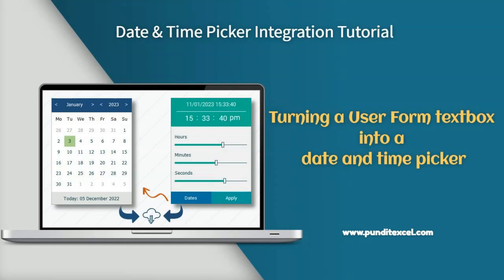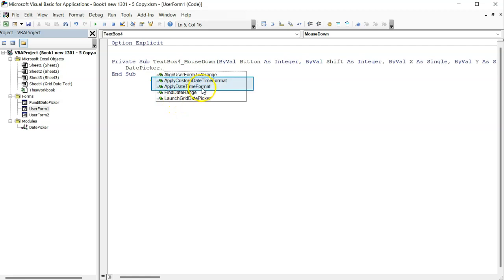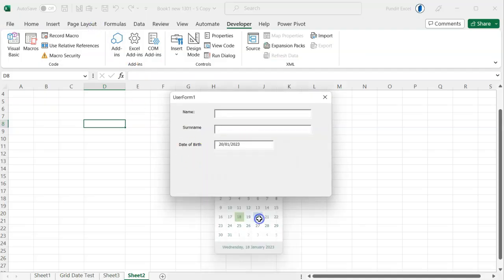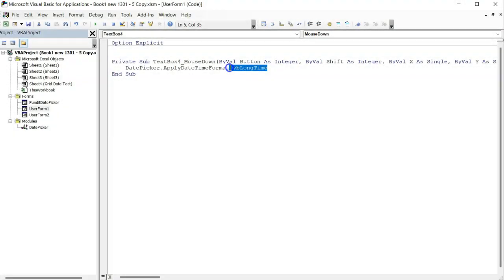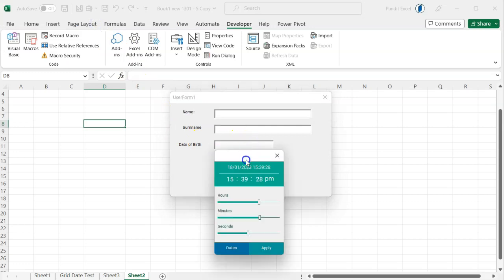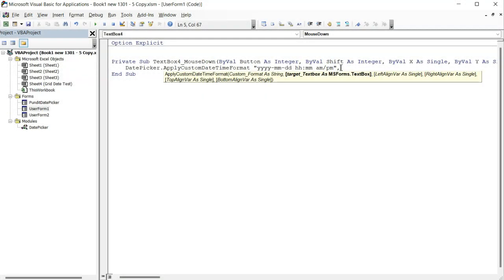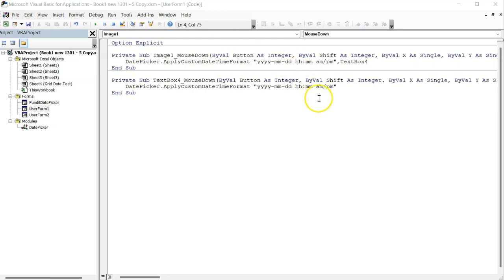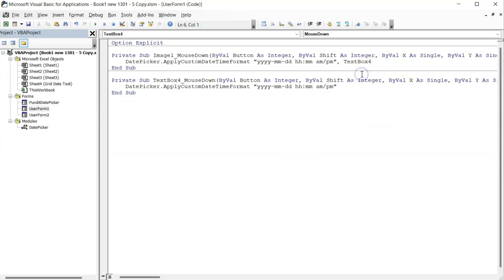Turning a User Form textbox into a date picker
Amazing Date & Time Picker for Microsoft Excel

The Date Picker allows you to view a calendar and then select the correct date, without having to worry about formatting a date correctly.
This video is a tutorial on inserting a Date and Time Control into MS Excel.
Date Picker for Excel inserts a pop-up calendar into Microsoft Excel. It works like a drop-down calendar, offering a handy date selector. The picker button is activated automatically when you click a cell that is formatted as a date, contains a date value or is underneath the text "Date".
It is a smart and professional date picker.